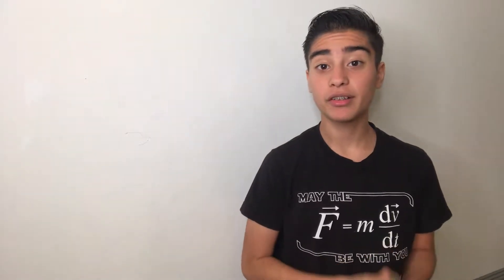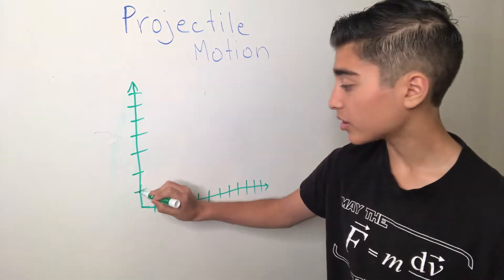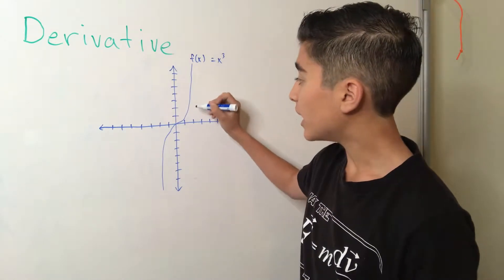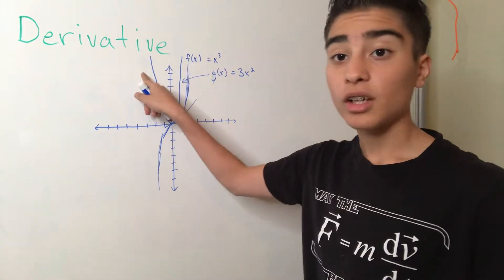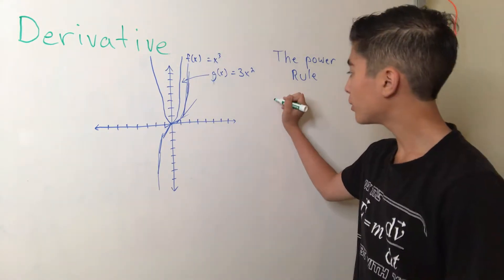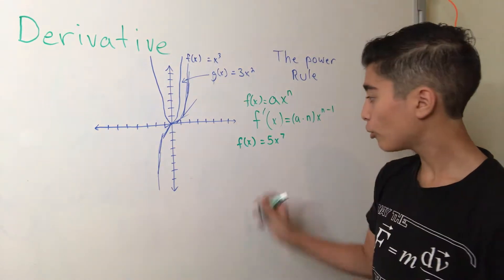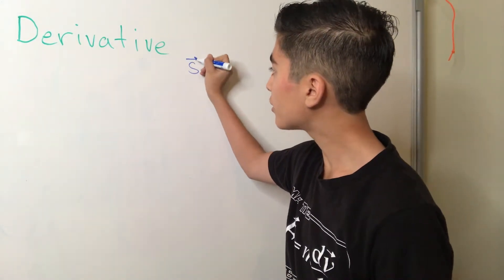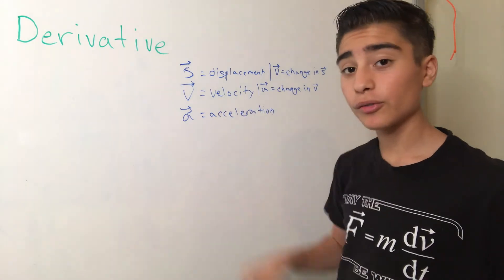Calculus and it's applications in real life (Weird Math 2)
In this video, Alex explains derivatives and it's applications in projectile motion and physics!